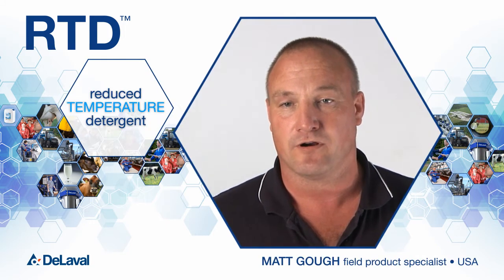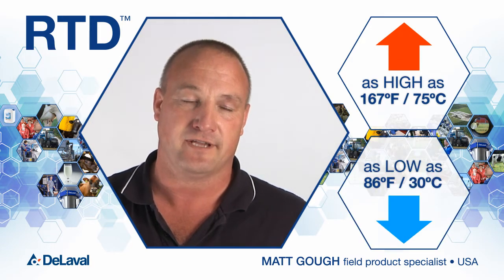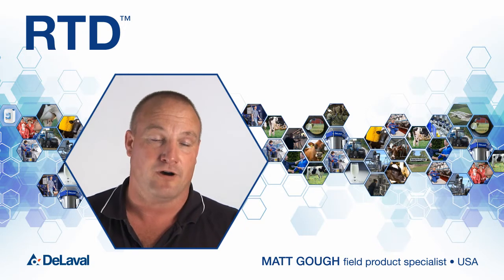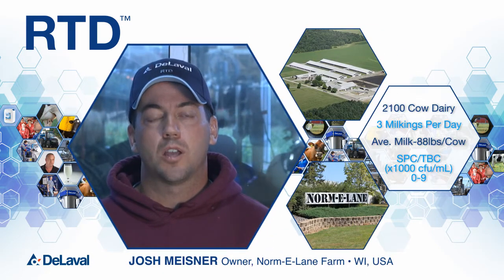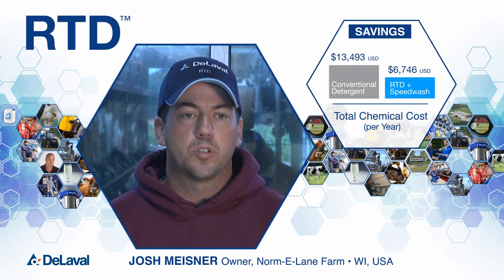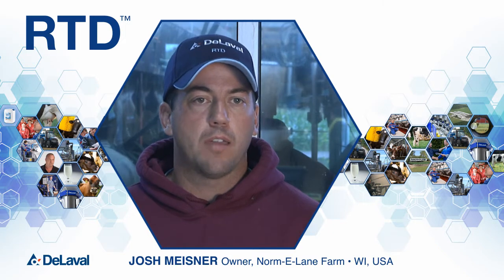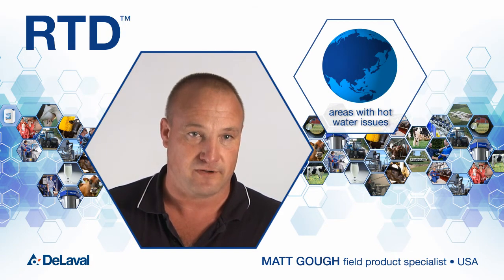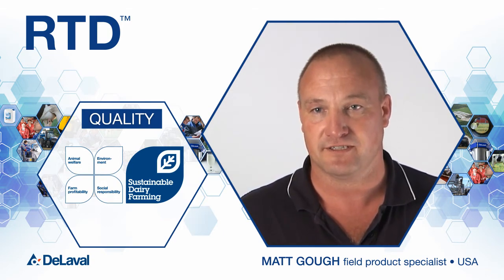Save money with DeLaval reduced temperature detergent RTD for dairy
DeLaval RTD helps you effectively clean milking systems with lower water temperatures than usually required. This dairy farm detergent helps save time, energy, money and gives you a peace of mind.